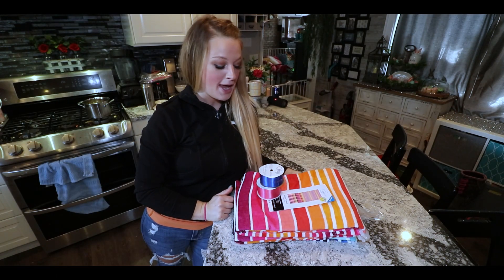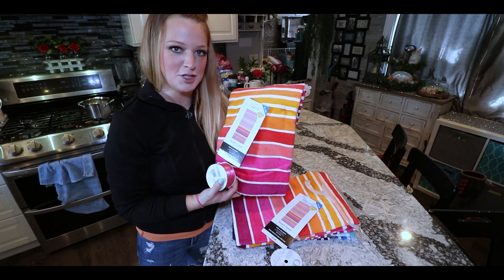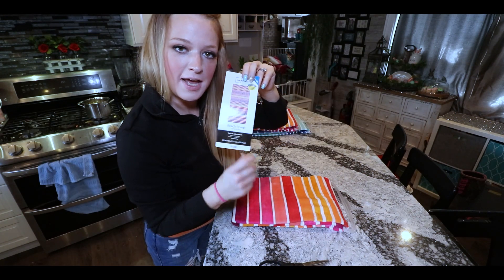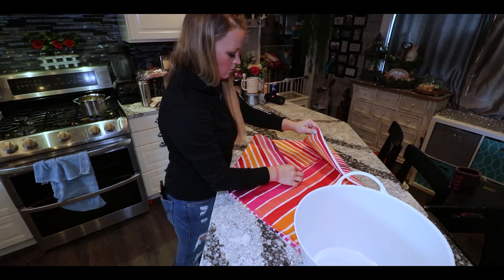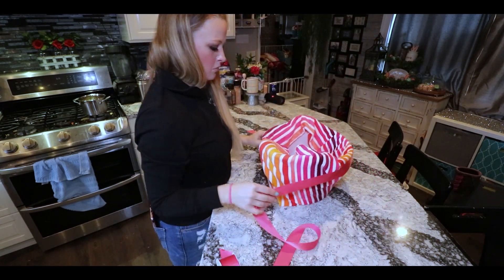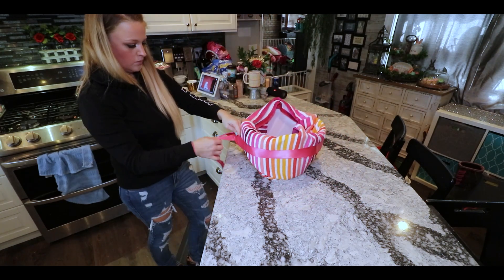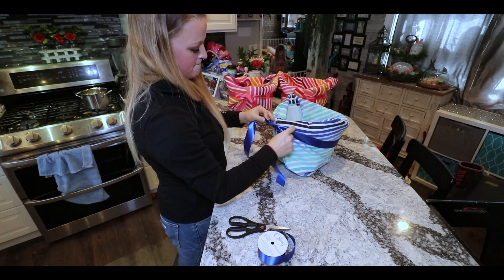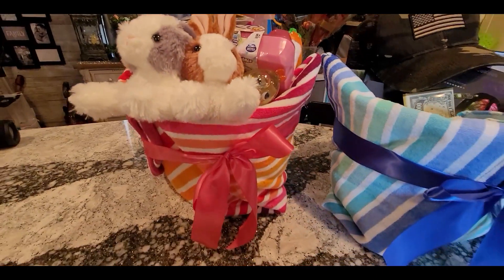DIY Towel Easter Baskets | How to Make a Useful Gift Basket | Functional for Spa Pool Beach Birthday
Epic Egberts is making the cutest Easter Baskets this year using a beach towel, a Dollar Tree basket and some ribbon. These are inexpensive and also useful. I love when I can incorporate functional items into a gift.
Since we are going to be moving in the next year I had packed up some of our stuff already and the kids Easter Baskets were no where to be found. I didn't want to rebuy Easter Baskets so I decided to create a functional basket so I didn't waste money or resources. I wanted to make baskets with beach towels that the kids could use this summer. I ended up adding dollar tree baskets which I use literally everywhere around the house for organization. I also use them in my car to keep things contained. I am really happy with how they turned out.

What's in my Cleaning Tool Kit-
Dyson Cordless
Dyson Compact Corded (similar)
Mop & Bucket
Extra Mop Heads
Steam Mop
Extra Steam Mop Heads
Mop Shoes
Cleaning Cloths
Swedish Dishcloths
Clorox ToiletWand
Toilet Wand Refills
Air Purifier

Our House
Humidifier (We have one in our bedroom & one in living room)

Home Organization

Play Table
Play Table Mat
Play table Lego/ Duplo Mat
Linen Closet Organizer (I also have one on the Kids bedroom Door)-
Laundry Organizer-
Under Bed Storage Containers-

Toy Organization

Zipper Bags (Large)
Zipper Bags (Small)
Zipper Bags (Small)
Zipper Bags (Various)
Art Portfolio (I have one for each kid to store their artwork)
Plastic Bin (Small 7qt)
Plastic Bin (Medium 15qt)
Plastic Bin (Large 27qt)

Tools
Drill Guide/ Holder (Makes Using a drill WAY easier)
Pink Hammer
Pink Utility Knife
Pretty Tools Hammer with 4 screwdrivers in handle

Filming Equipment:
DSLR Camera
DSLR Lenses
DSLR Tripod
DSLR Tripod Extension Arm
GoPro Waterproof Case
Phone Tripod
Micro SD Cards

Editing Equipment

Internet Router & Modem
External Hard Drive SSD
Head Phones
Voiceover Recorder